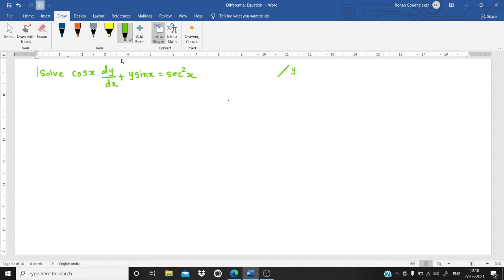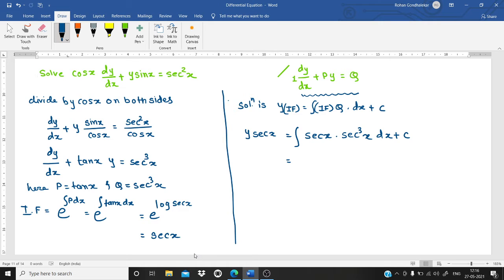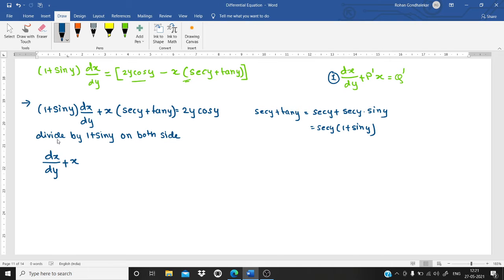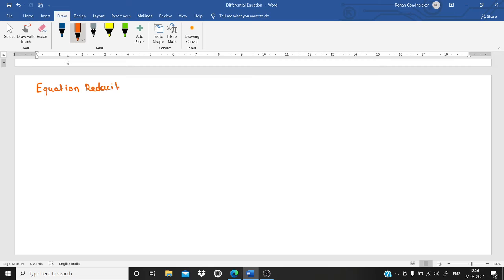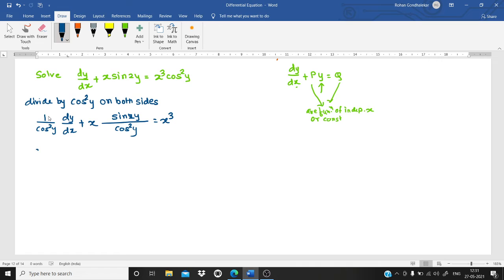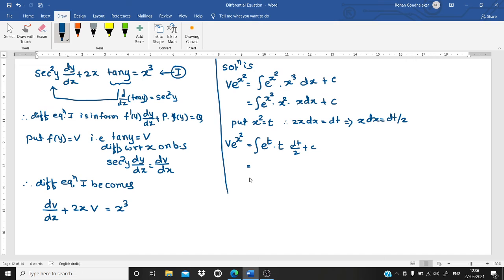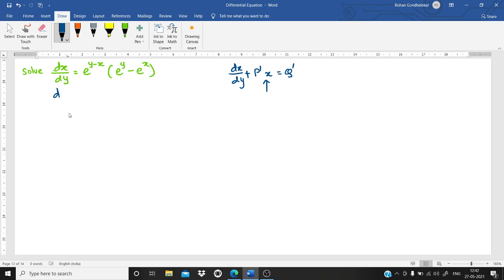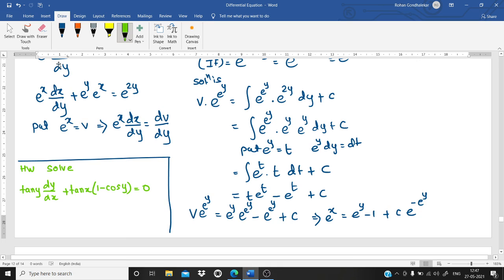Differential Equation of 1st Order and 1st Degree 7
In this video we are going to learn problems based on Differential Equation reducible to Linear form